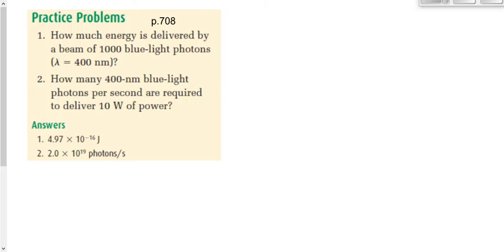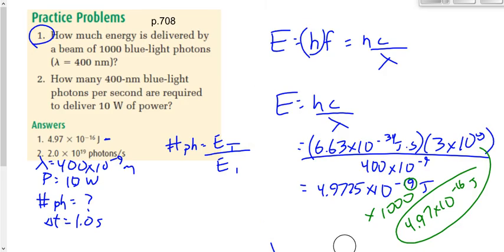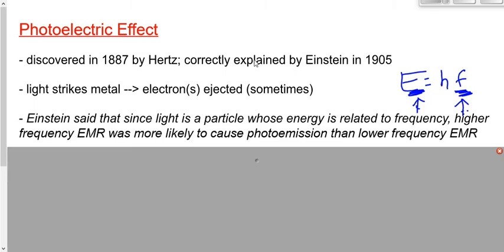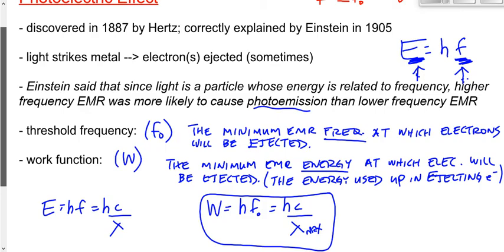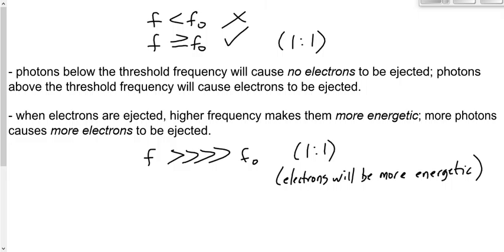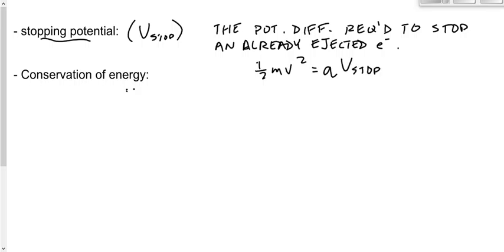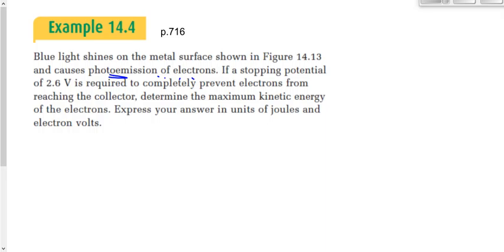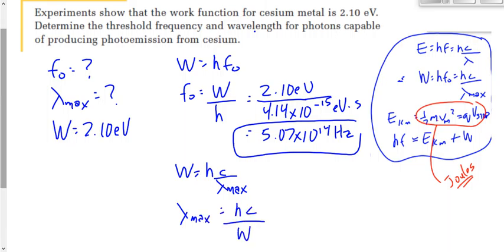(418-P3016F) Photoelectric Effect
Introduction to the photoelectric effect.